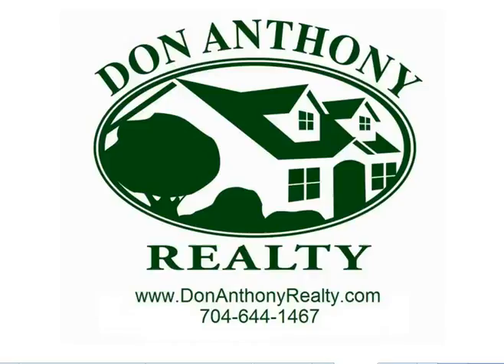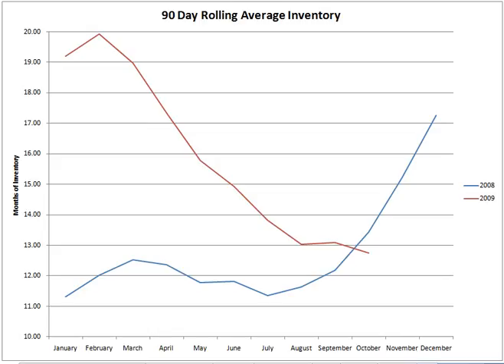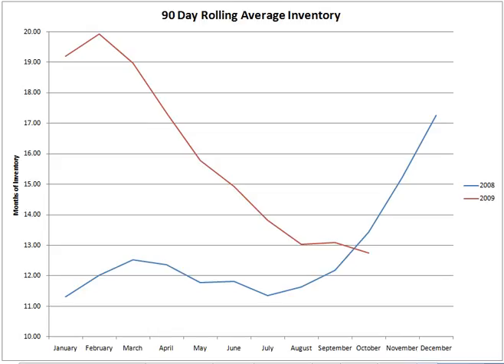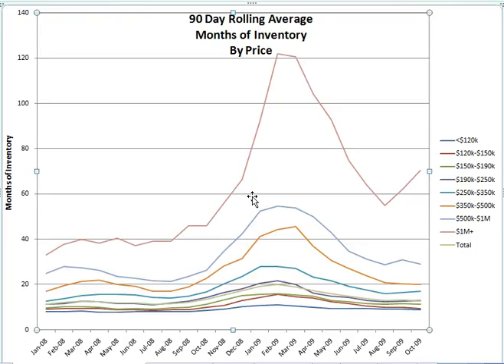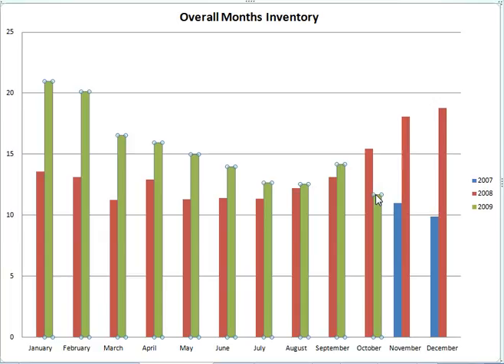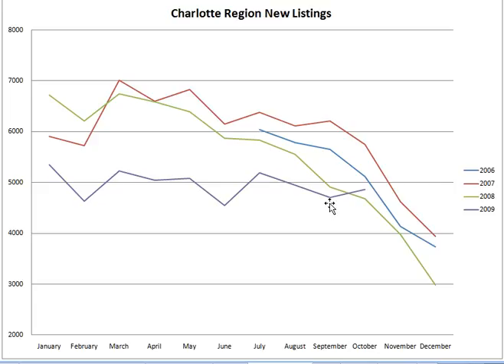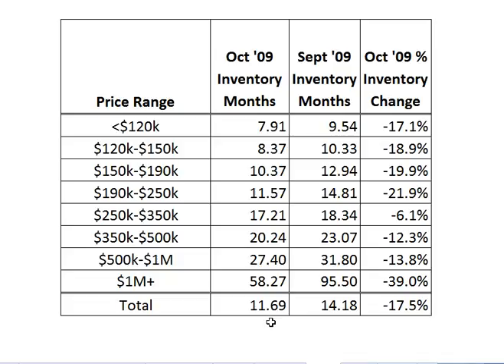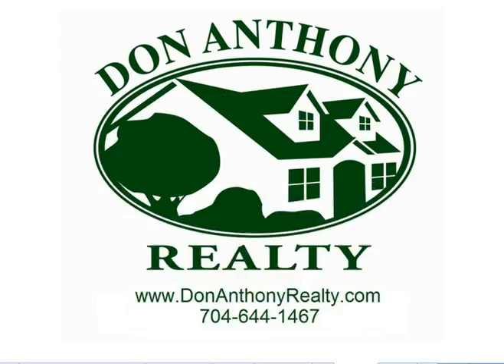Screencast by @DonAnthony from Screenr.com